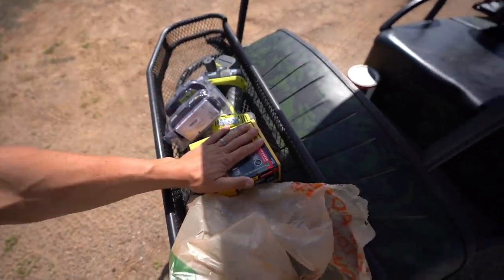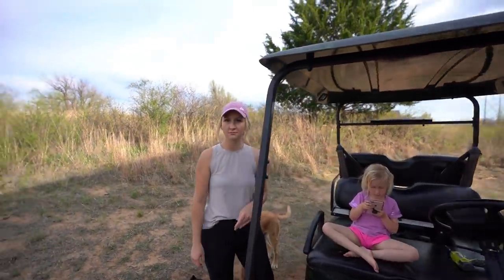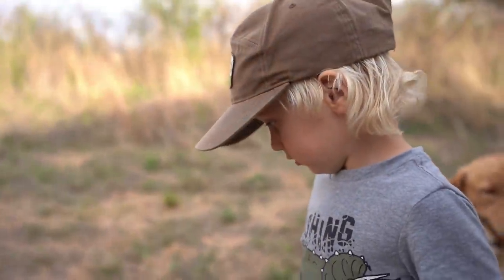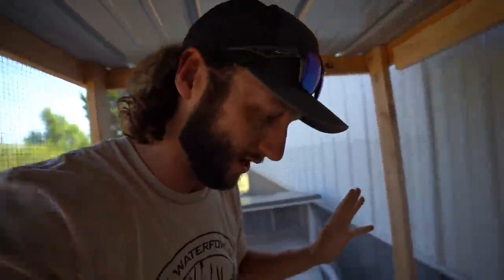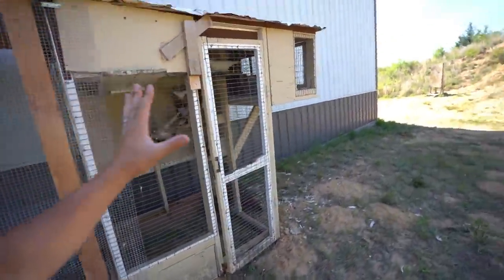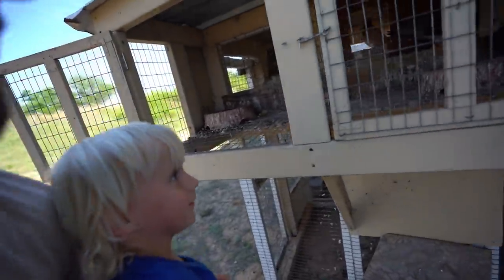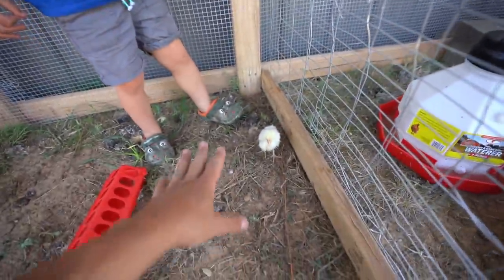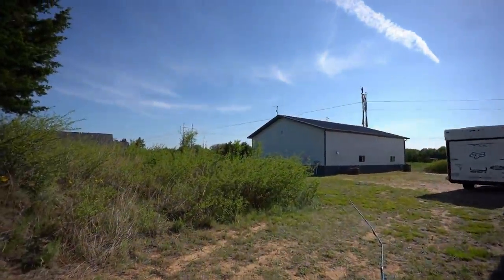My New Pigeon Loft is Finally Finished and I Bought Baby Ducks!!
My backyard pigeon loft is finally finished, what do yall think???